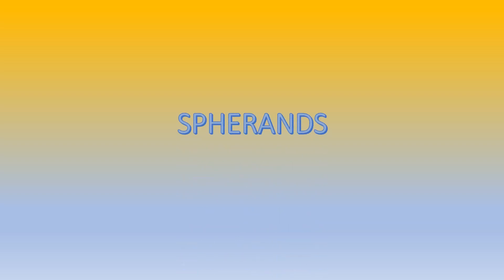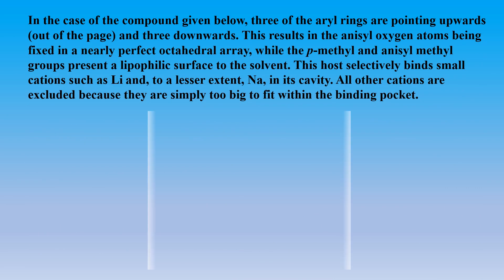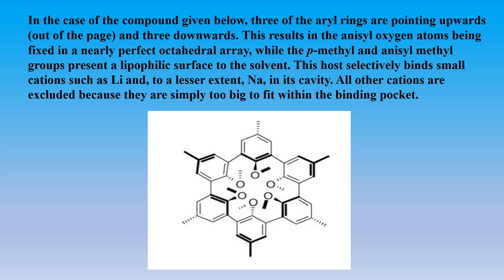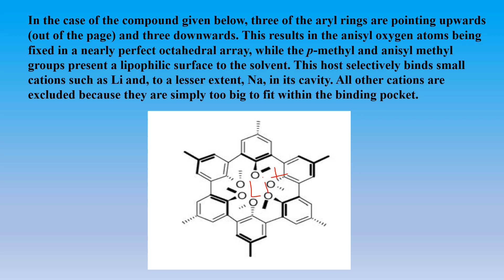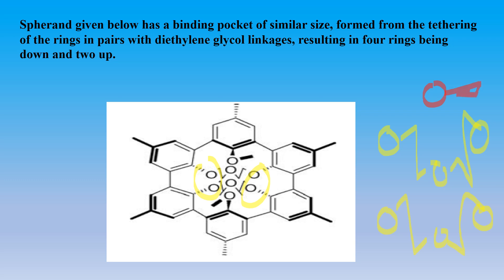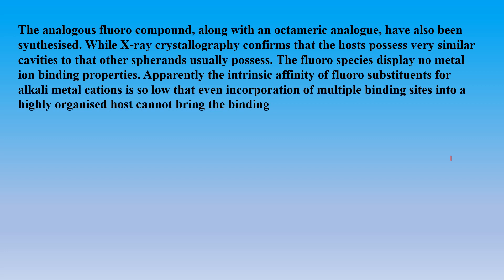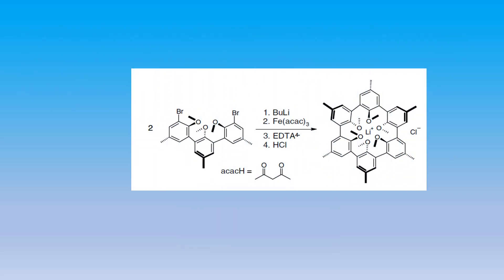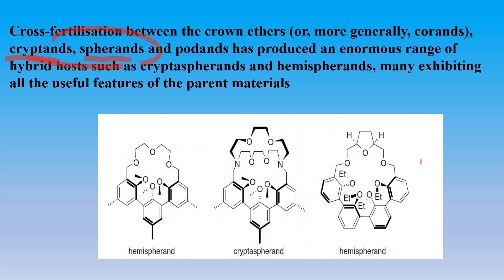SPHERANDS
Rigid hosts in the solution state, with octahedral array for effective binding of the guests.